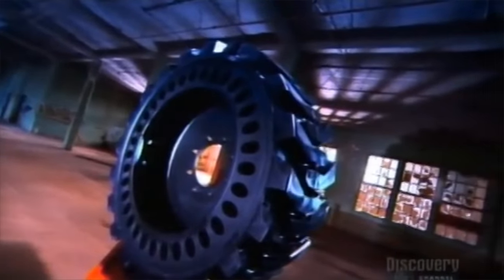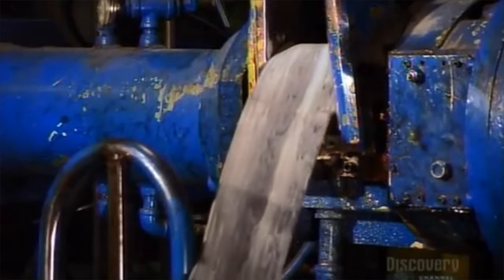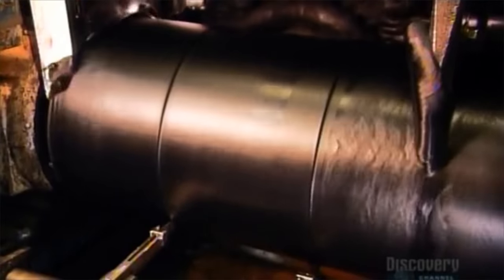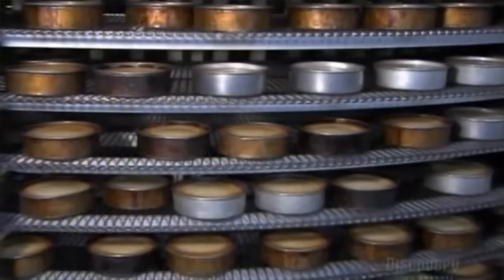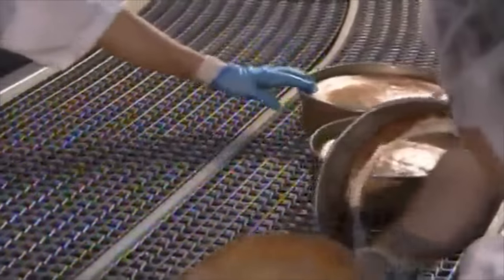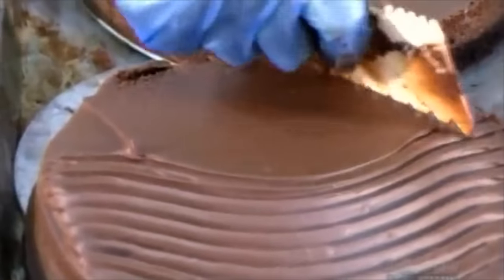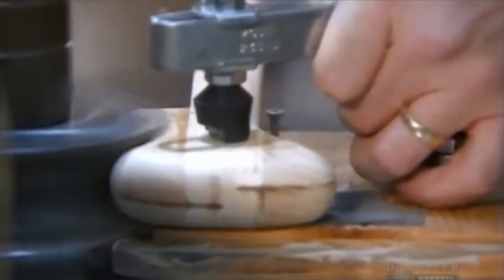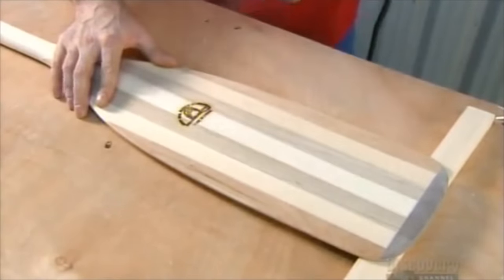How It's Actually Made - Solid Tires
I always thought this episode was kinda weird